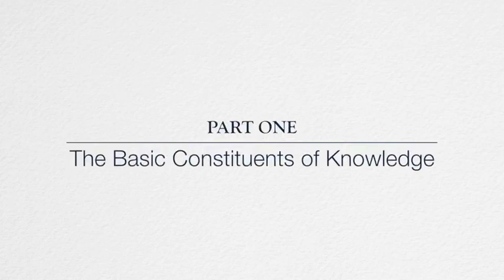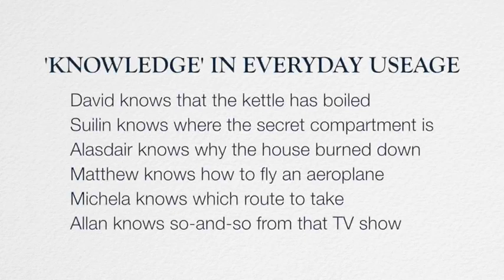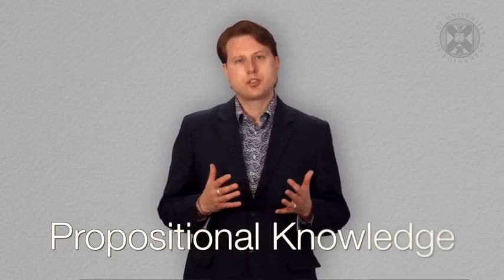What is Philosophy || 01 Part One The Basic Constituents of Knowledge 13 10